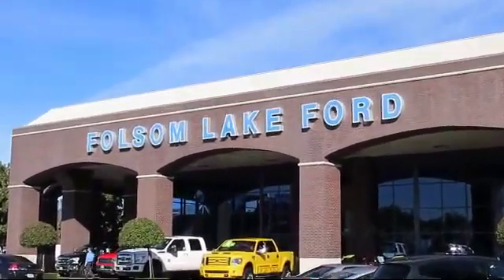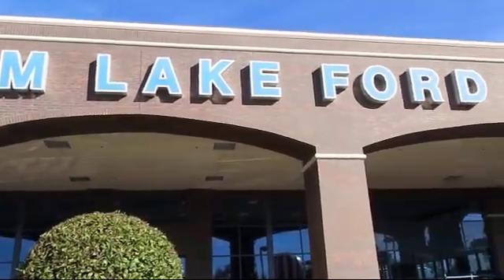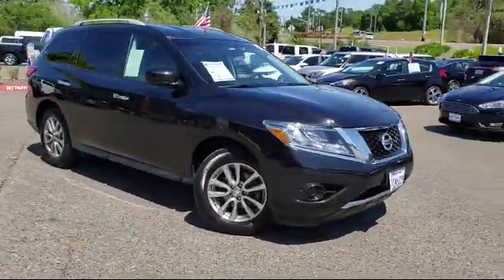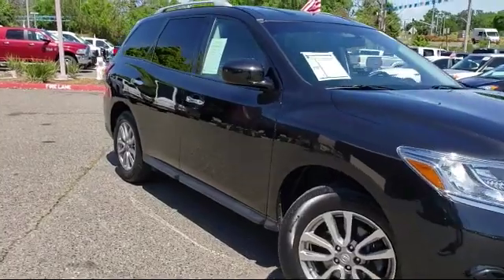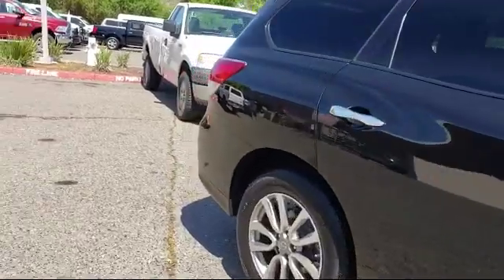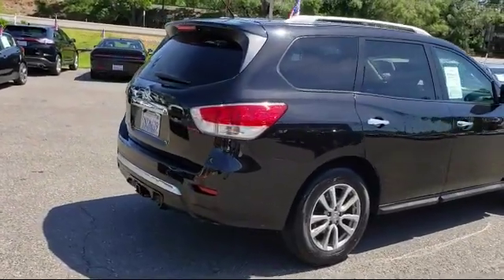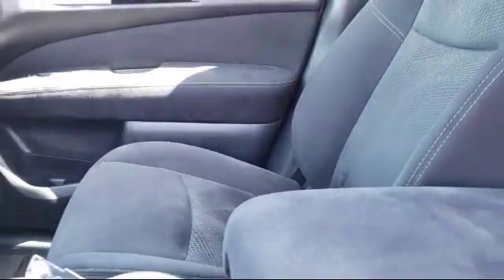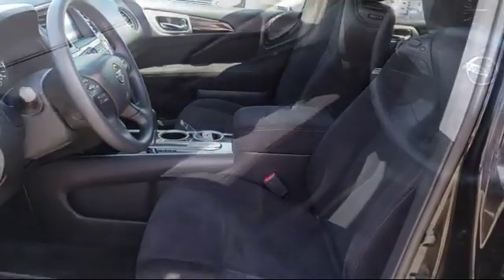2015 Nissan PATHFINDER Sport Utility Folsom Sacramento Roseville Elk Grove El Dorado Hills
2015 Nissan PATHFINDER Sport Utility Stock Number: F39174 Vin:5N1AR2MN9FC695478.

12755 Folsom Blvd.